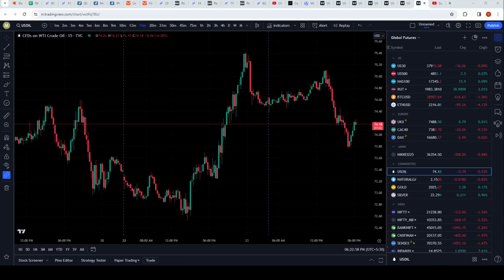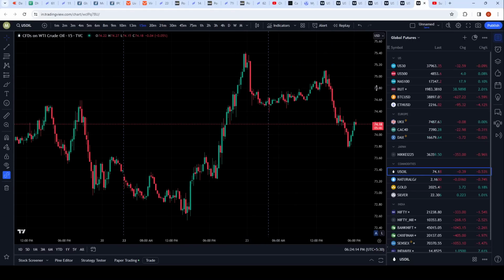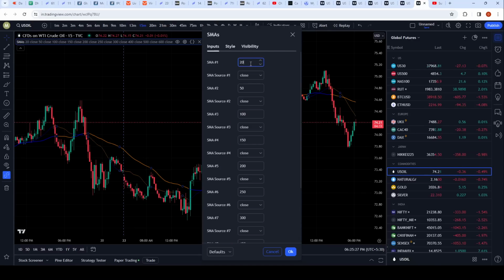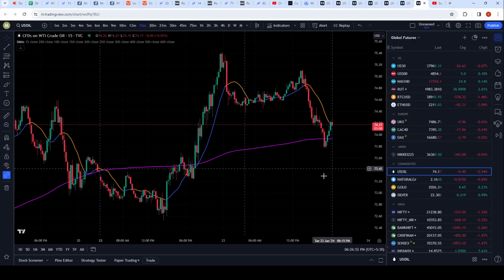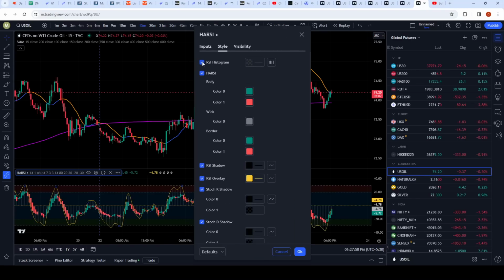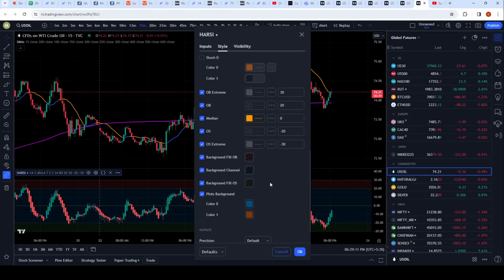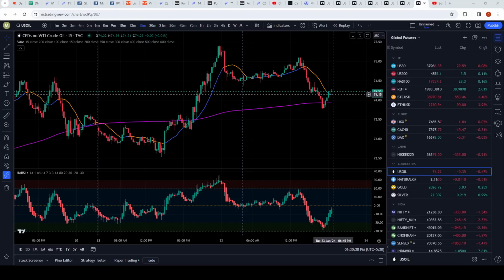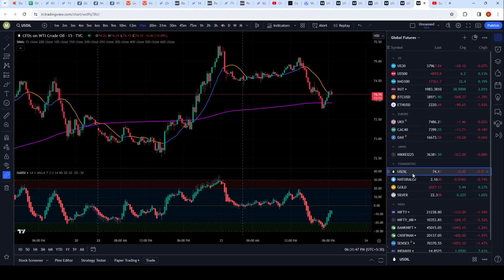Only 2 Tradingview indicators that work across all segments